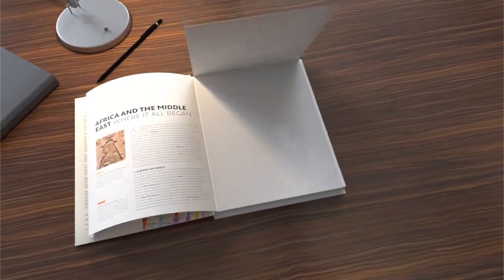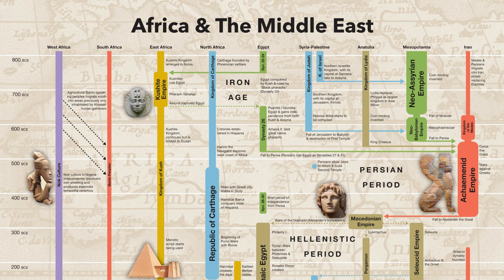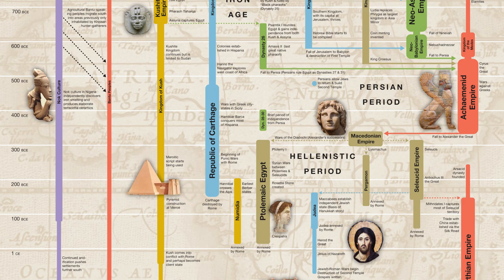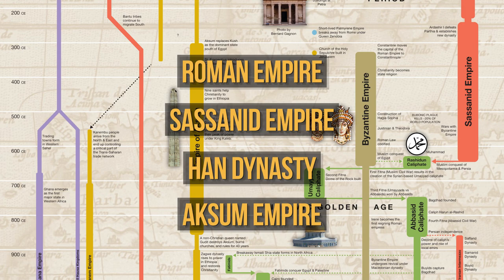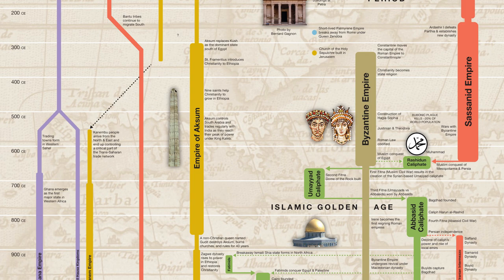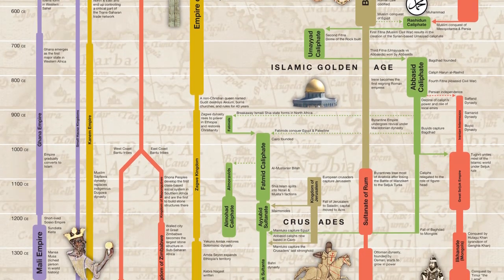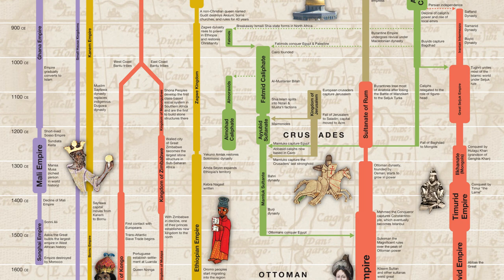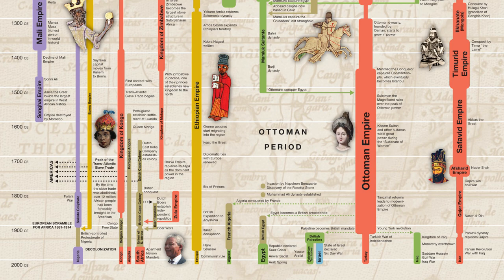Timeline of African History Foldout Chart